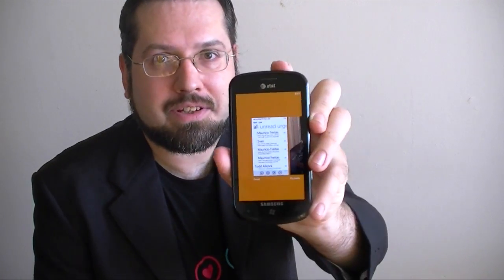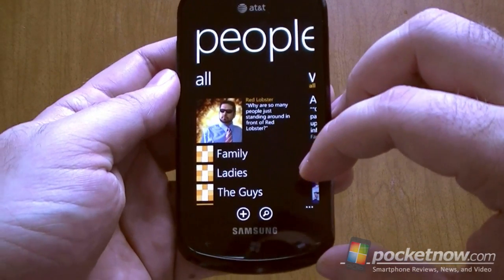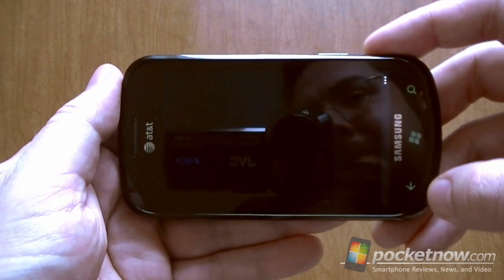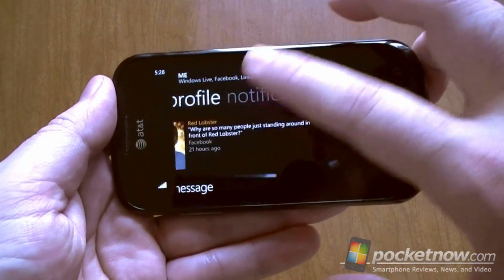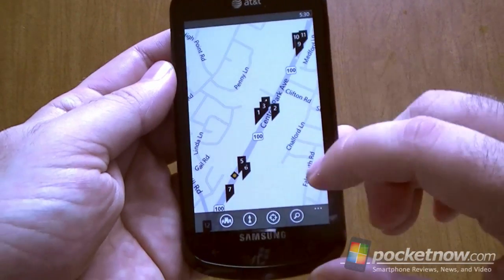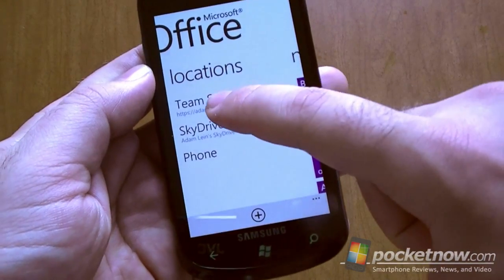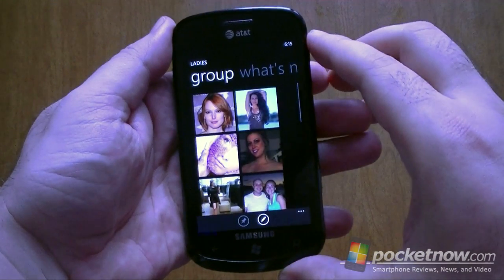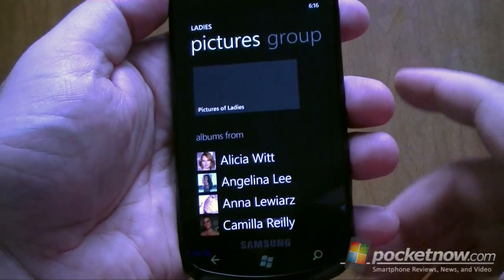Windows Phone 7.5 Mango Landscape Support | Pocketnow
Back when the original Windows Phone 7 was released, one of the most annoying things about it was the lack of landscape view support especially on devices like the HTC Pro 7, HTC Arrive, and LG Quantum which included a landscape sliding keyboard. Unfortunately landscape support was very inconsistent. What has changed in Windows Phone 7.5 Mango? Well, it turns out, not so much. We've been told that Mango will include enhanced landscape support, but in our unfinished preview device we still saw plenty of unfortunate inconsistencies. Of course, the device we're using does not have a landscape sliding keyboard, but in most cases simply holding the device on its side should rotate the screen contents where supported. It's one thing for the hubs to be portrait orientation only, but in areas where a keyboard can be used, one would hope a landscape sliding keyboard would be supported. Unfortunately, the contacts search, phone history search, maps search, and even programs listing search don't rotate for landscape keyboard support. If Microsoft is unable to implement proper landscape orientation support for text input fields, should they even allow manufacturers to make devices with landscape keyboards?